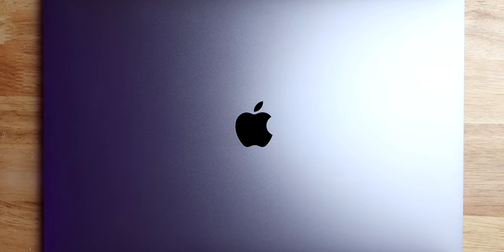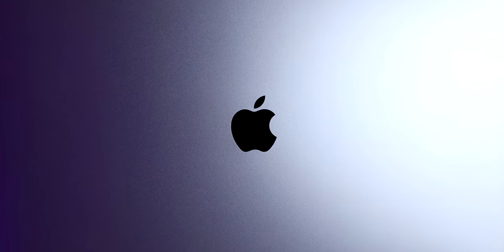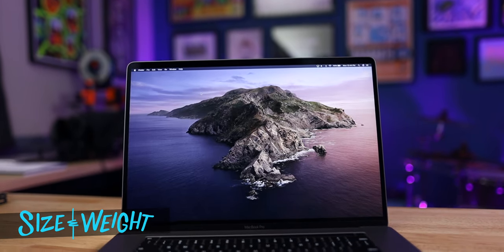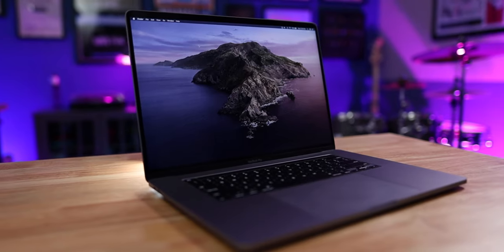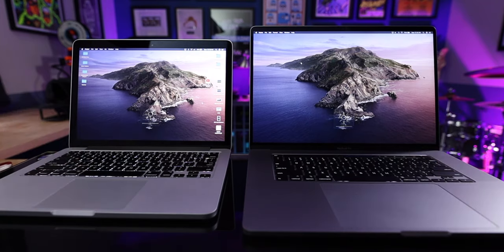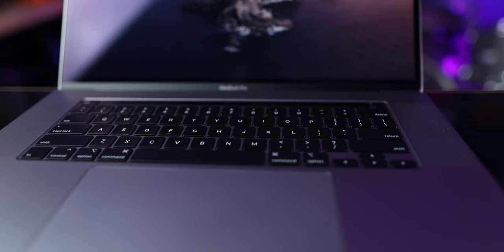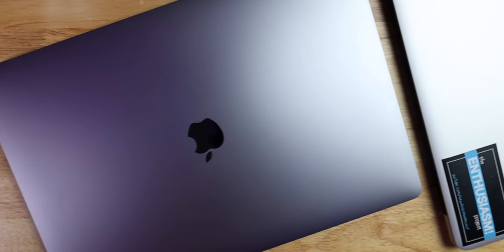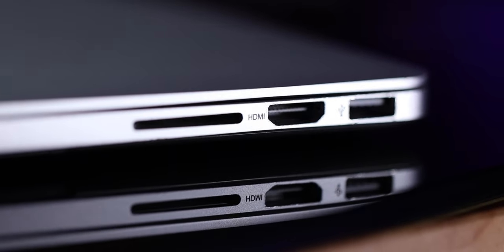16" MacBook Pro Real World Review (it’s just so good)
After 6 years I finally upgraded from my 2013 MacBook Pro. The 16" MacBook offers quite a lot in terms of features and performance. Plus it's got an awesome keyboard.

This isn't an overly technical review. This is how I feel about the computer after using it in my real, everyday life. I'm a high school digital media teacher and I constantly make videos for this YouTube channel.

For my needs, the 16" MacBook Pro is an absolute winner.

Time Markers:
0:00 - 16" MacBook Pro Overview
1:27 - Tech Specs
1:55 - Size & Weight
2:55 - The Display
3:26 - Touch ID
4:10 - The Keyboard
5:03 - Battery Life
5:56 - Dongle Life
7:27 - Performance
8:24 - Conclusion
9:40 - Joy of Use

This is the model I bought:

And this is the USB C adapter I use:

Episode 151: 16” MacBook Pro Real World Review (Digital Media Workflow)